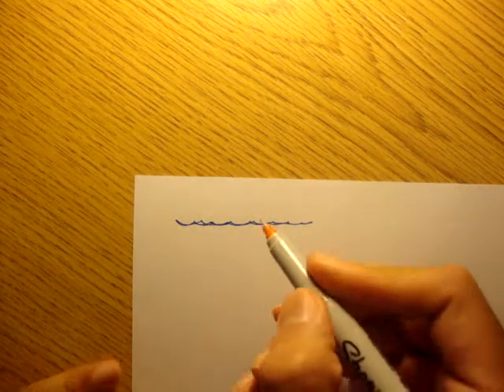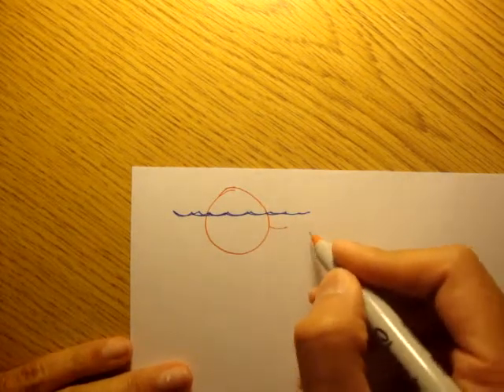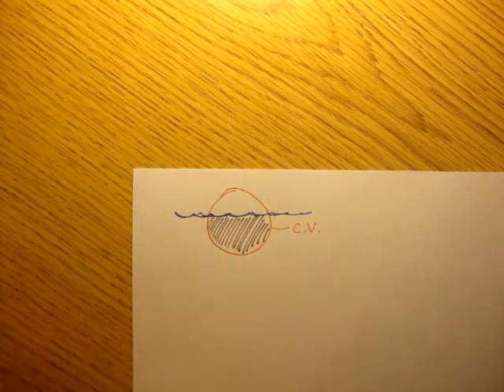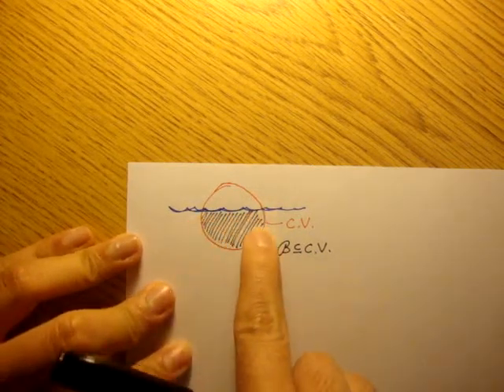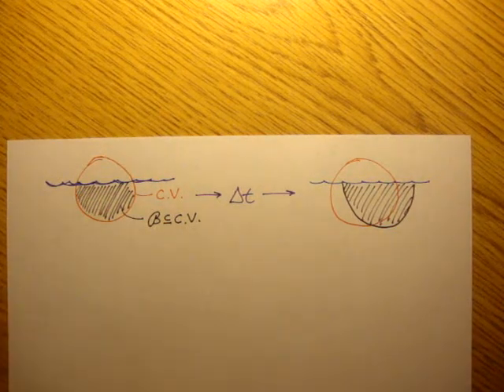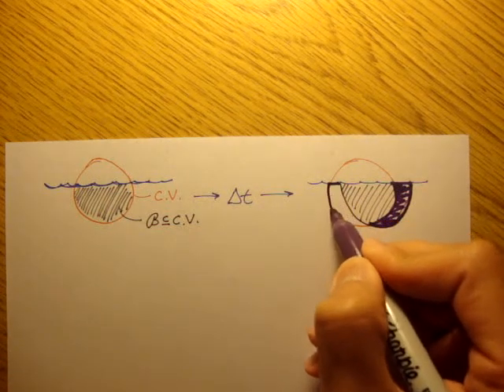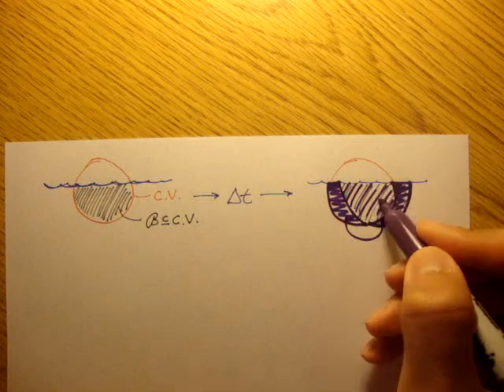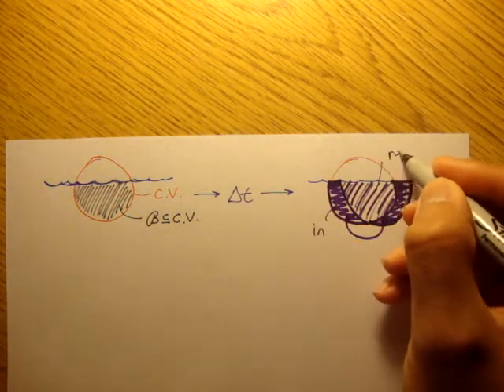The Reynalds Transport Theorem [Fluid Mechanics #22]